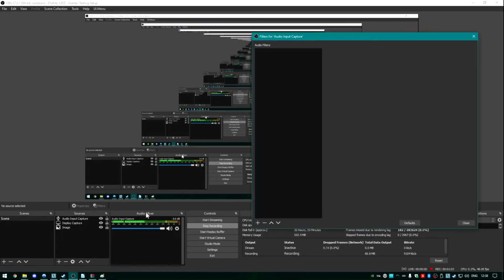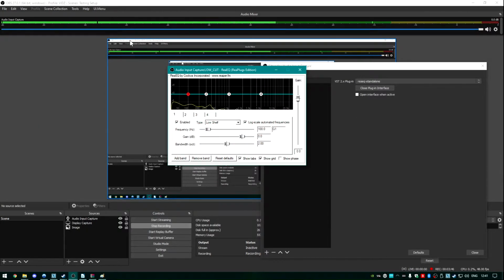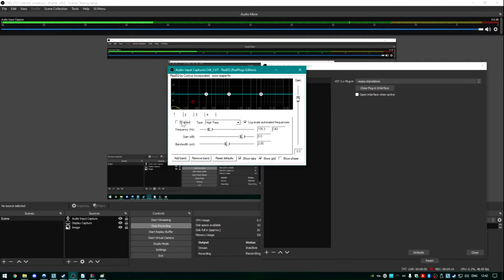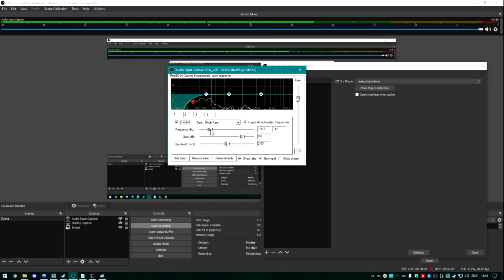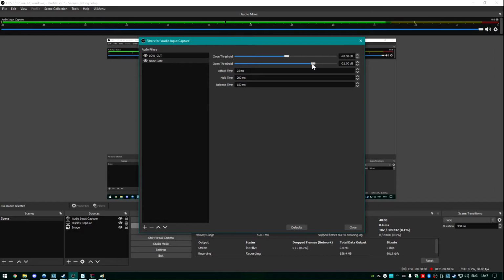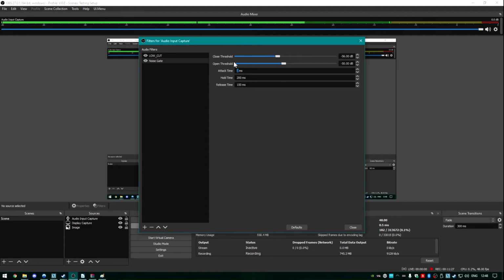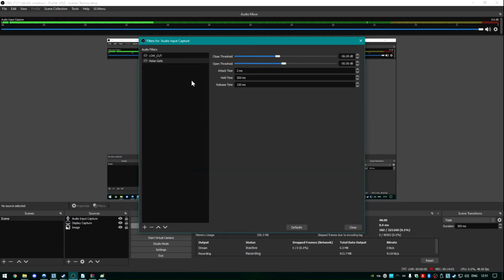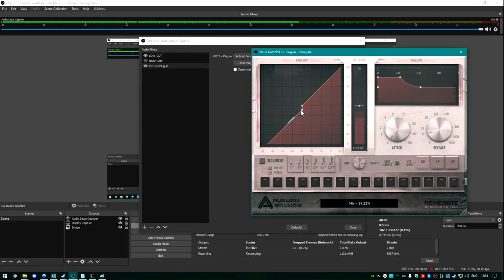Streaming Mic Setup - 05 - Understanding Cleanup (Initial EQ, Noice Gates and Onlyfans noise)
We finally get going and start banging the effects on. Note that the EQ and noise gate settings may need some tweaks based upon your own volume levels and sound. This is a longer video to showcase some problems such as pop-filters, wind noise and background fan/pc/laptop noises.

As advised in videos #1 and #2 - recording yourself speaking/reading a book from "normal gaming/streaming position" for perhaps 10 - 20 minutes, then importing as a media source to setup your filters on that and then copy them across, is highly recommended.